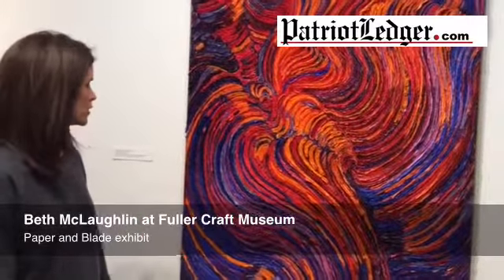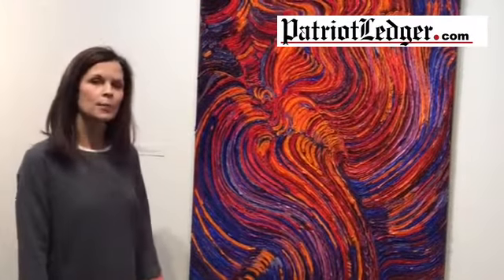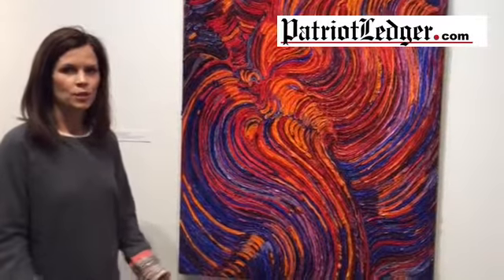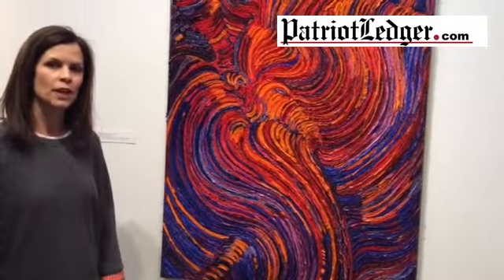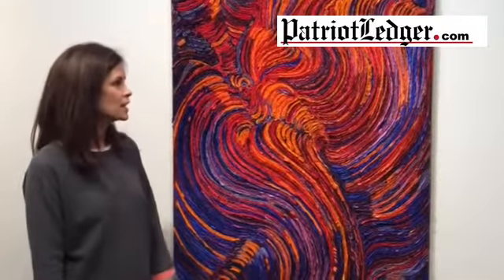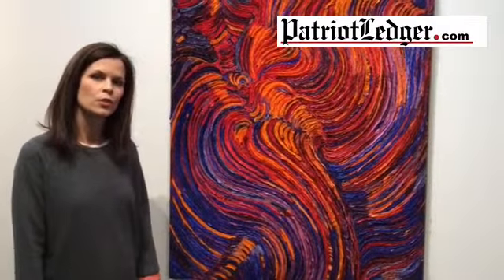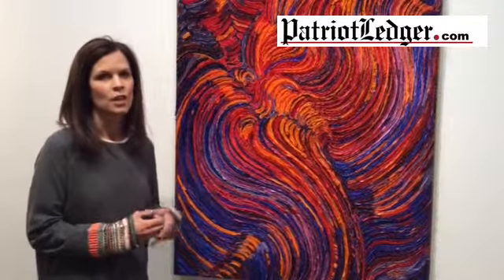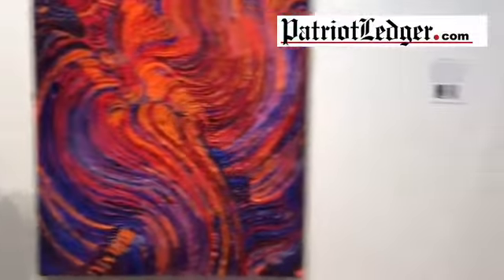Paper and Blade exhibit Fuller Craft Museum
By: jfeinberg1
Published on: March 31, 2016